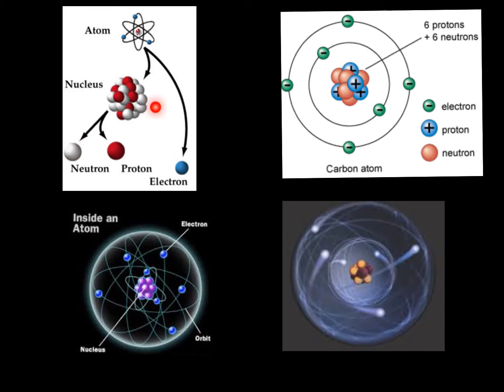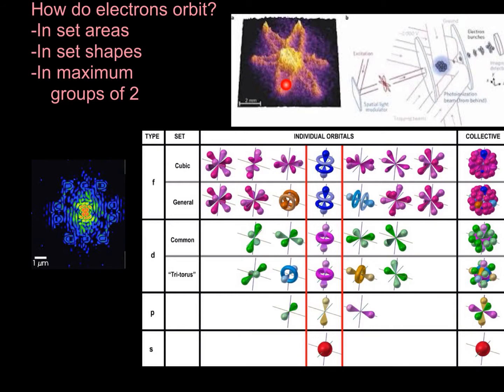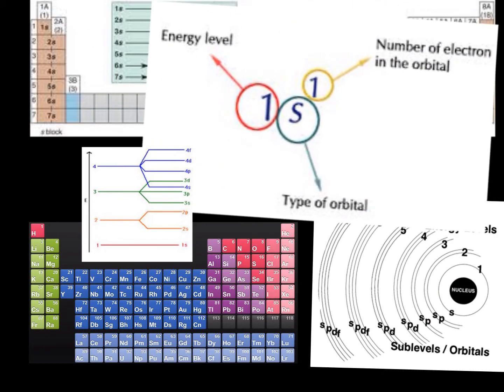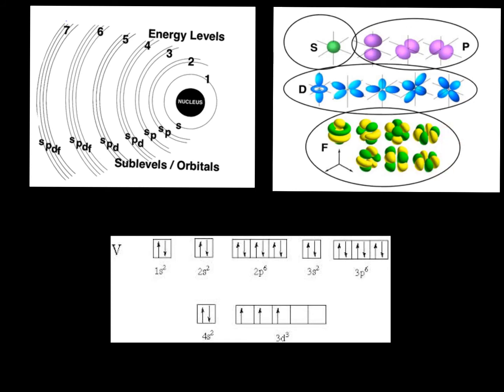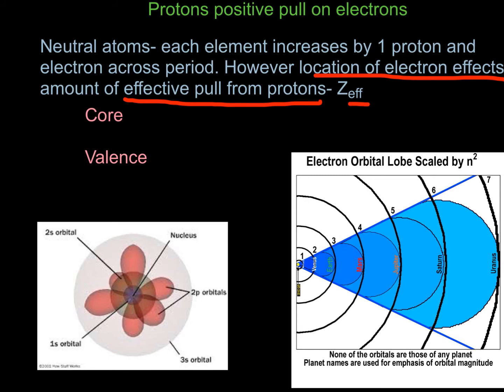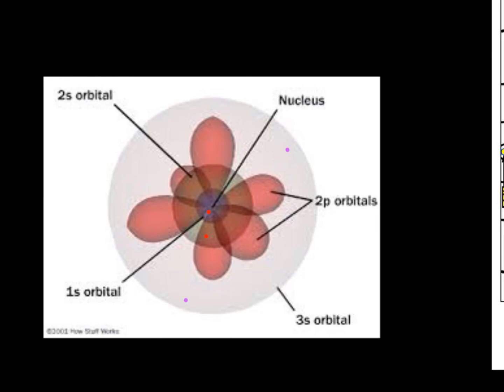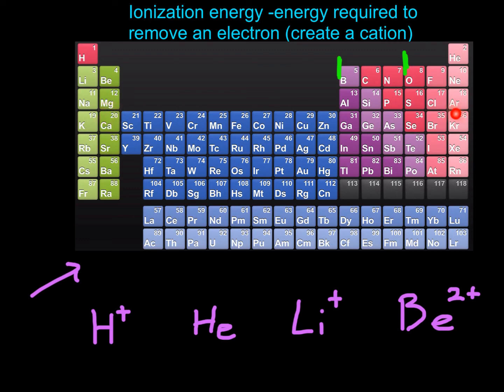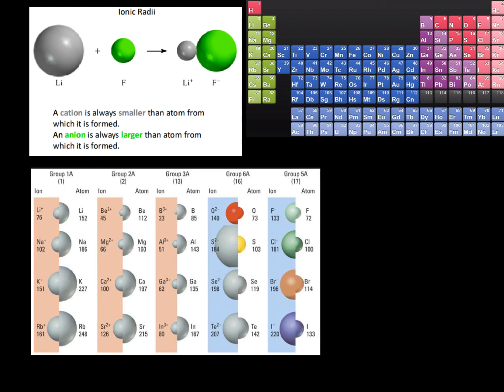ch 7 AP